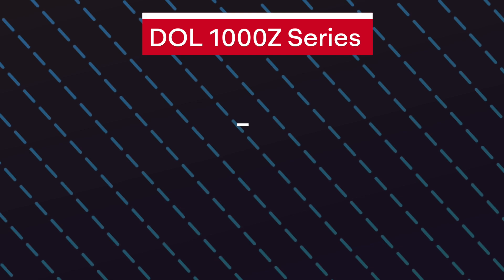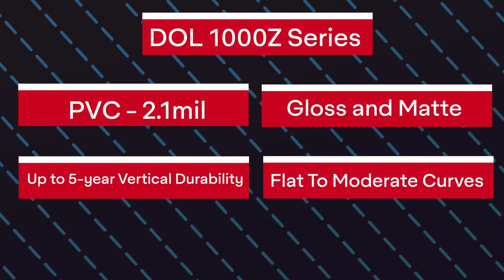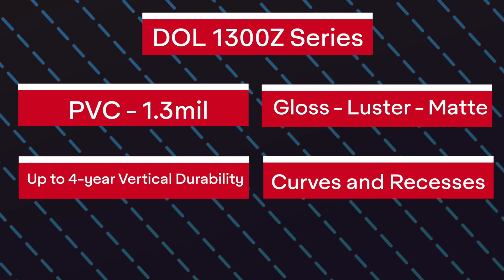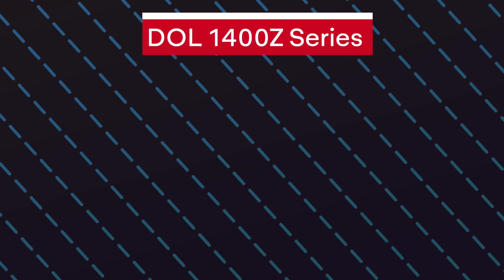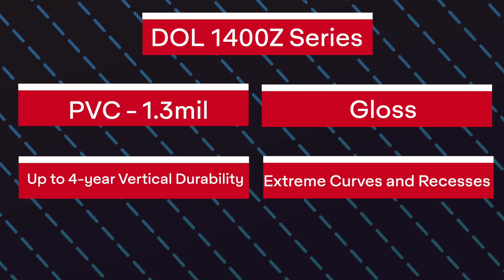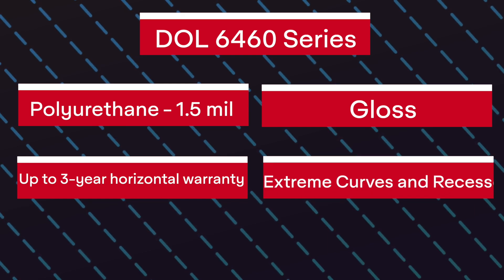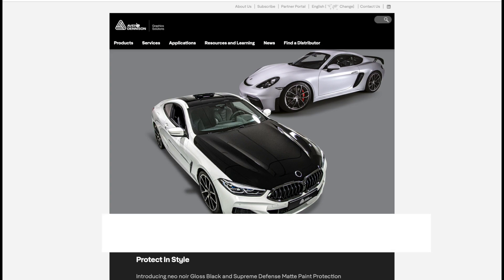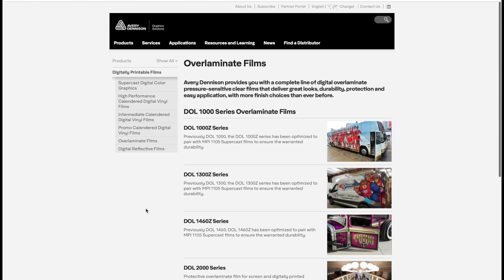MPI 1105 Easy Apply™ RS Lamination Tips [North America]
Avery Dennison trainer Justin Pate provides tips on pairing the right digital overlaminate with MPI 1105.